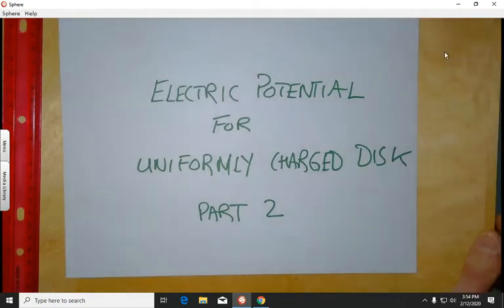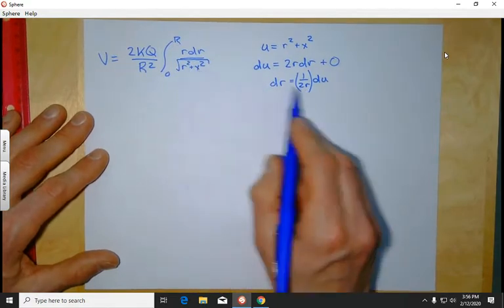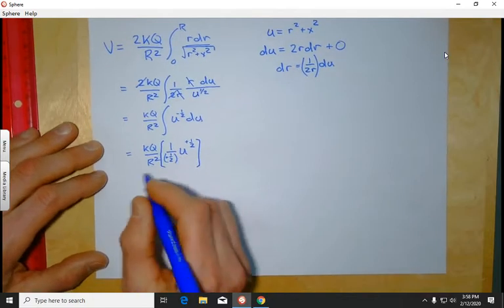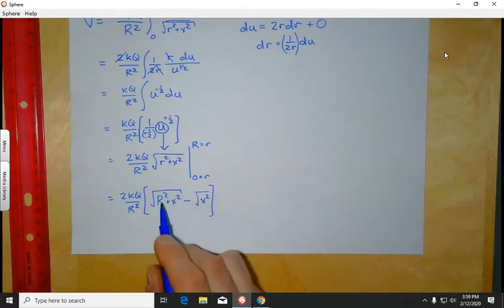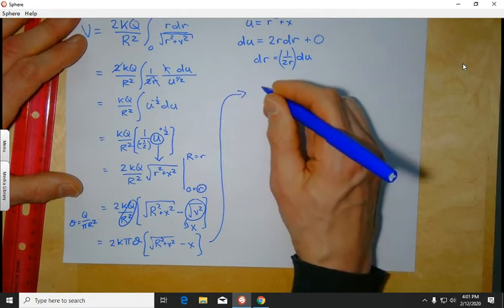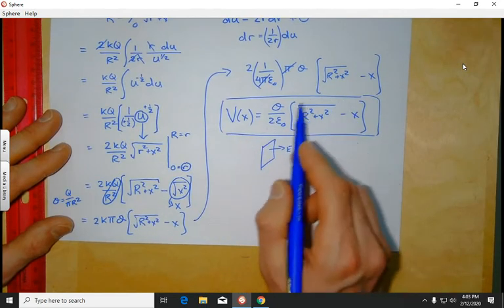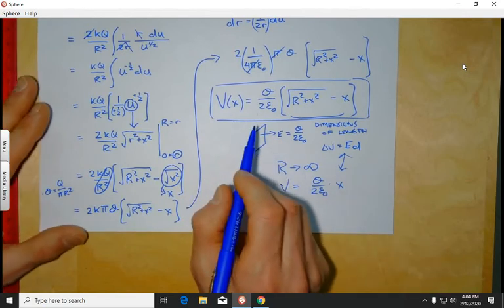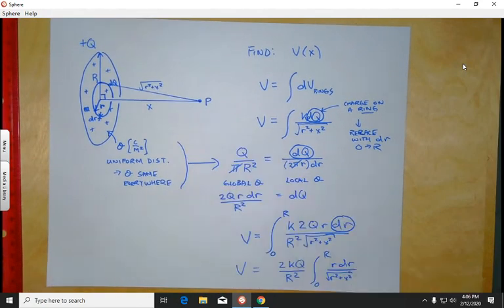Disk of Charge Part 2